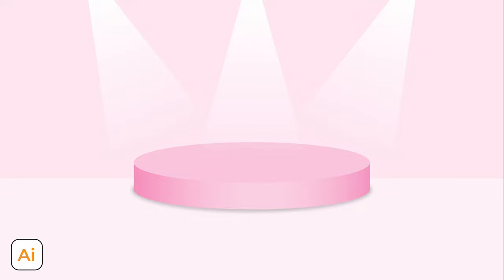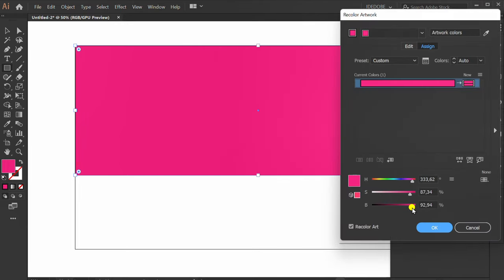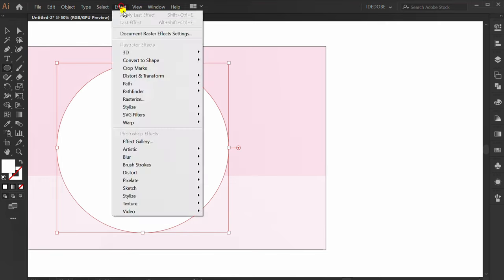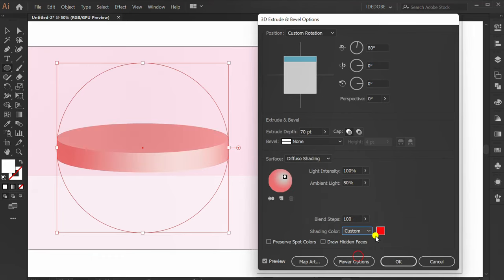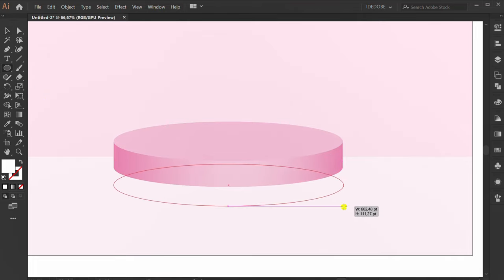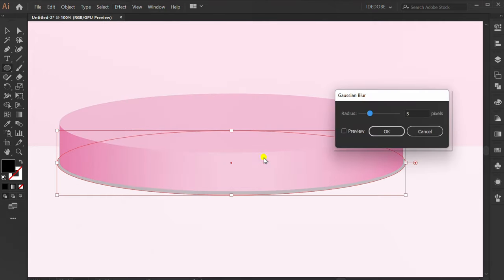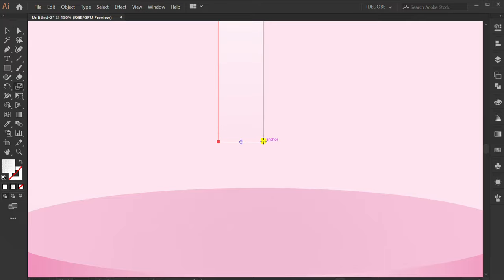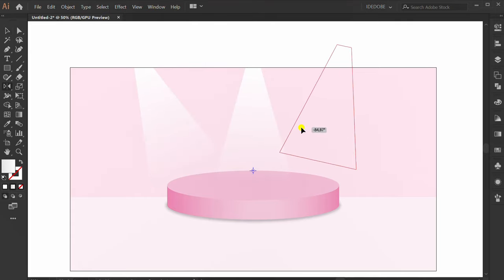How to Make Podium Design - Adobe Illustrator Tutorials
banner design illustrator.
poster design illustrator.
background product design illustrator.